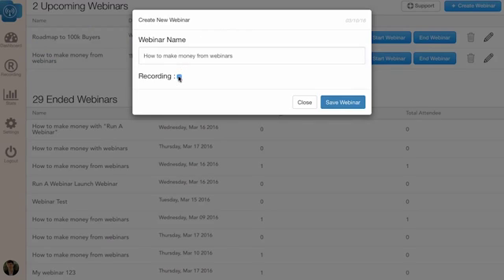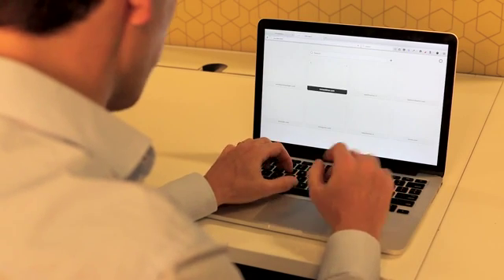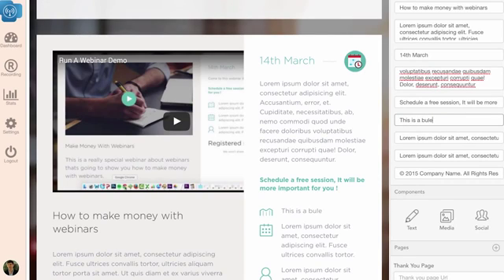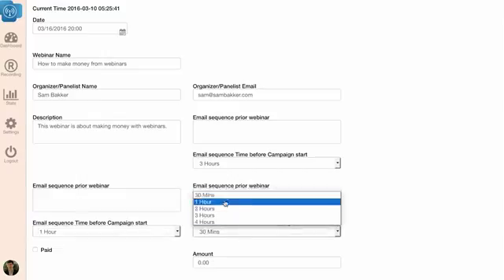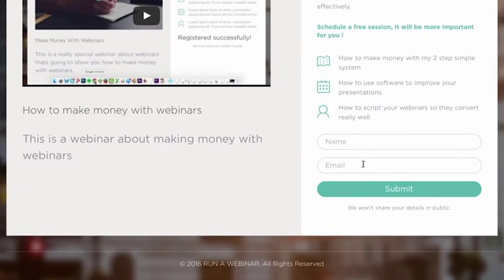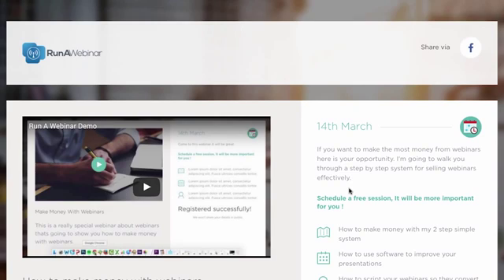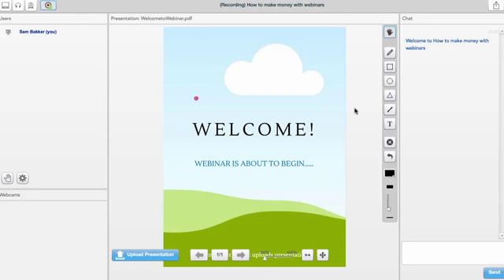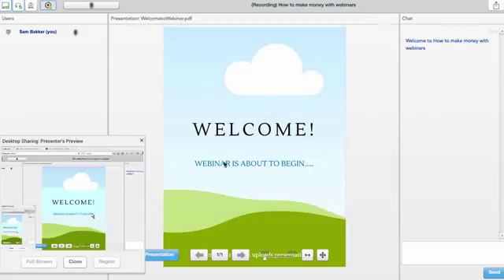Run A Webinar Huge Bonus And Discount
Run A Webinar is a new webinar solution that solves all your webinar problems and fulfills all your webinar needs. Run A Webinar is easy to use and runs through the Firefox browser right from your computer. Run A Webinar is always fast because it uses Amazon to run the webinars instead of Google Hangouts. Run A Webinar has all the functionality of a system like to and more, but without the major costs! Run A Webinar sells for only a fraction of other webinar platforms but provides the most options and functionality. In fact, Run A Webinar will only cost you between $4 to $6 per month, NOT $399 per month that GoToWebinar charges!

Since Run A Webinar uses Amazon S3 to host your webinars, and not Google Hangouts, you will be able to hold an unlimited amount of webinar attendees and your webinar will not be effected or slowed down by the amount of attendees. No more having to only cram 1,000 attendees into your former webinar platform.

Run A Webinar gives you the ability to run LIVE webinars through your Firefox browser, create custom landing pages and replay pages, add multiple webinar hosts, answer questions and engage your audience, run webinars with unlimited restraints, perform webcam streaming, showcase what is on your screen, and take advantage of a high quality audio system.

Run a Webinar is an ‘All in One’ webinar software that’s going to do everything that you could possibly imagine when it comes to hosting your live webinars for only $6 a month with Run A Webinar. To get access to Run A Webinar and to grab over $2,000 in bonuses, please go